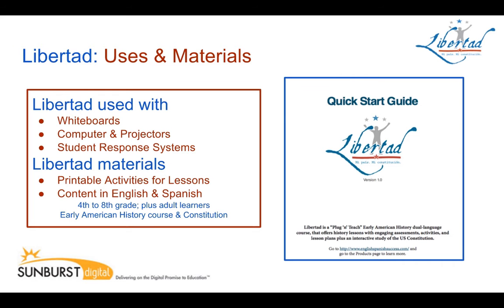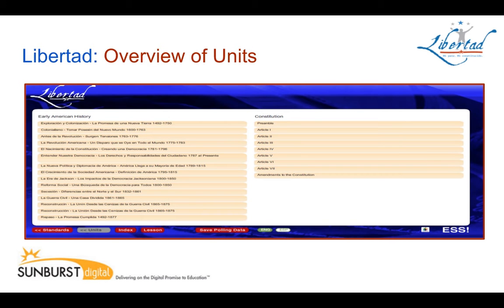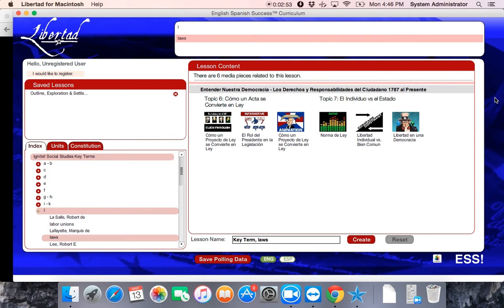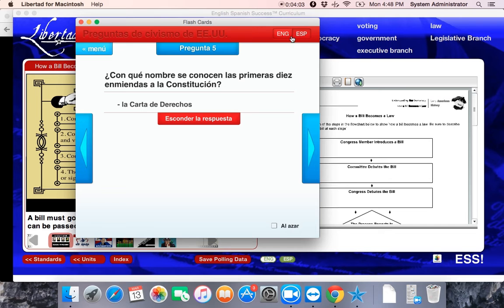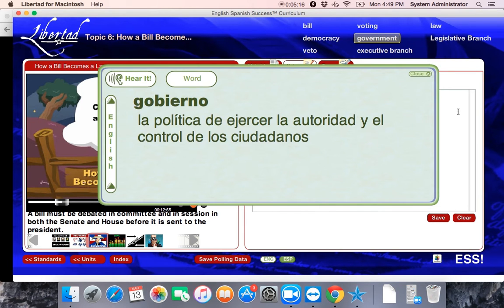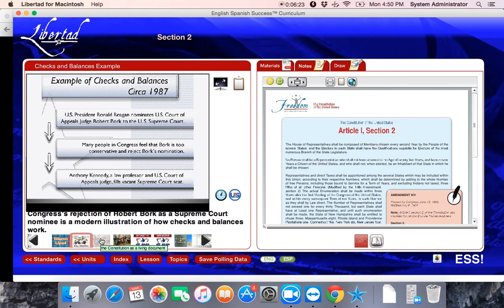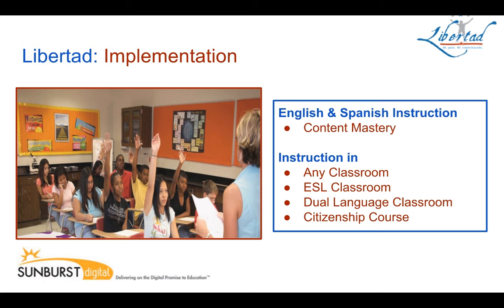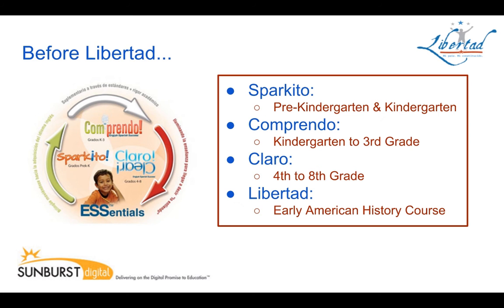Libertad Webinar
Libertad is your dual language solution to teaching Spanish speaking students social studies. Libertad includes instruction in both English and Spanish.